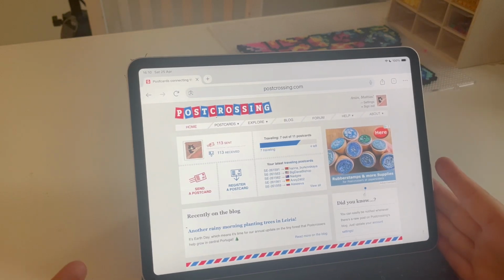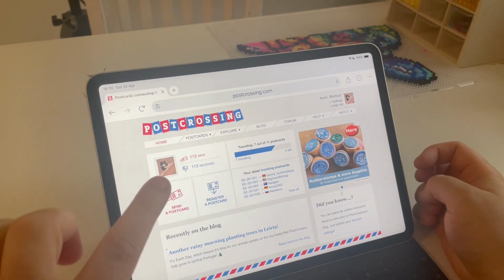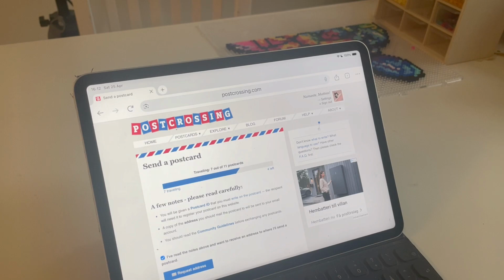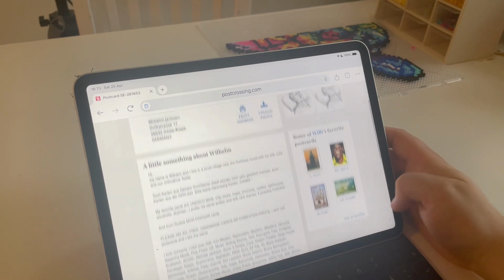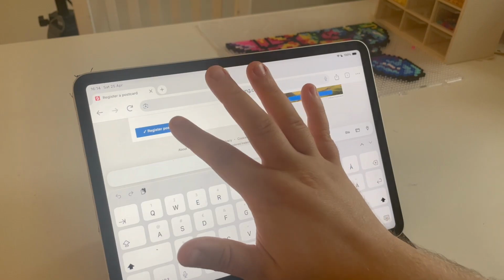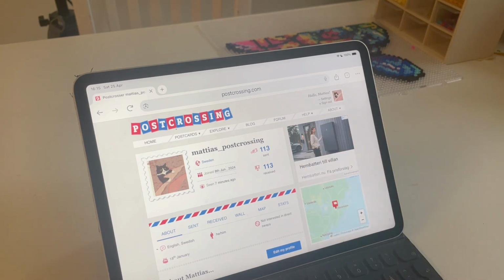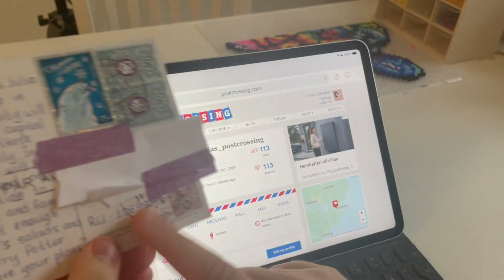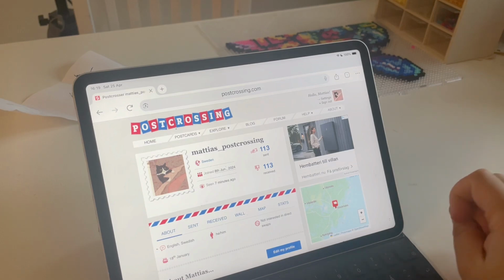Introduction to postcrossing & how it works 2026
The website I talked in the video is called postcrossing.com
it's a free website to use.

2 websites I have bought postcards from are (but there are many more out there)
papersisters.de